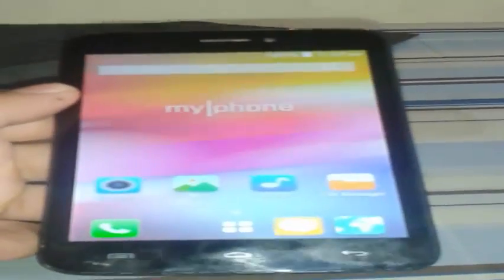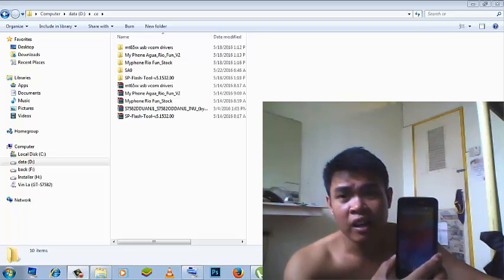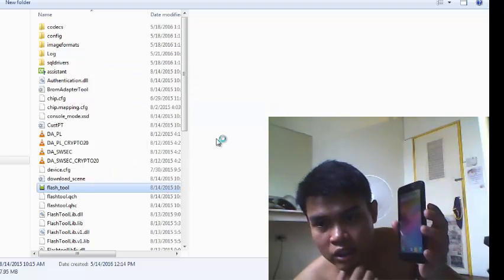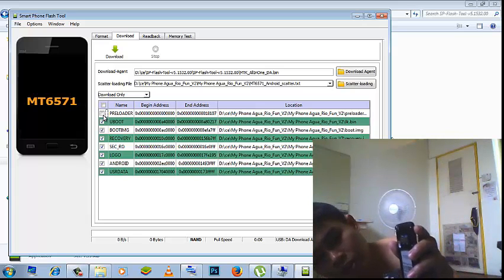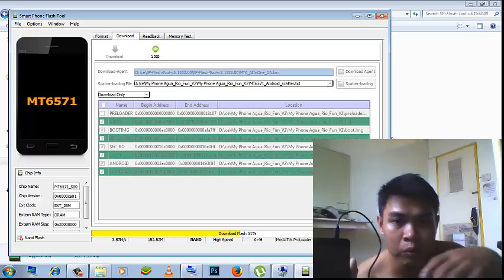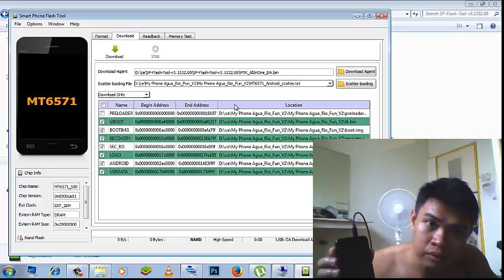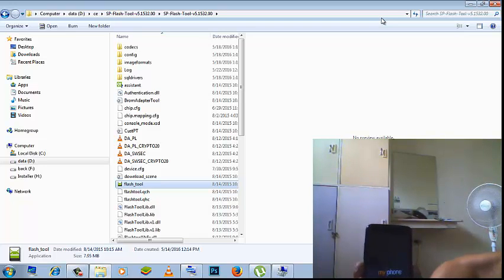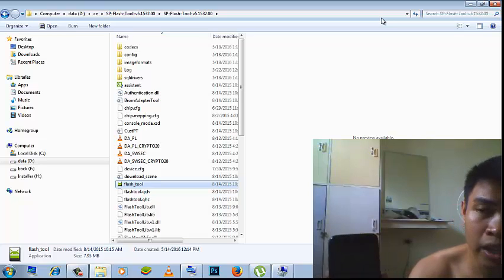Step by step on how to flash myphone Agua Rio Fun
How to flash myphone Agua Rio Fun brand
Flash Tool,
If your Cellphone, Smartphone, Tablet, had hang up, easy to drain battery, virus found, What you need to do is Flash your cellphone and make it a new again, its like computer when it had a virus, you need to reformat it, here in cellphone reflash the cellphone to make a new system again.